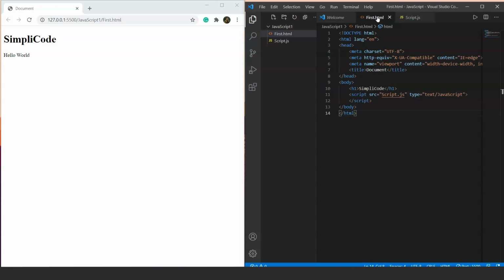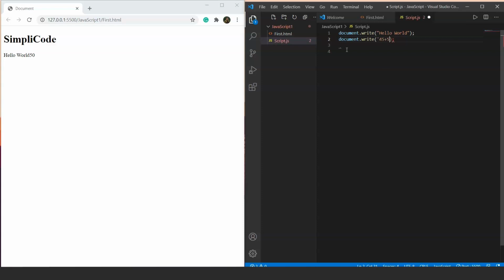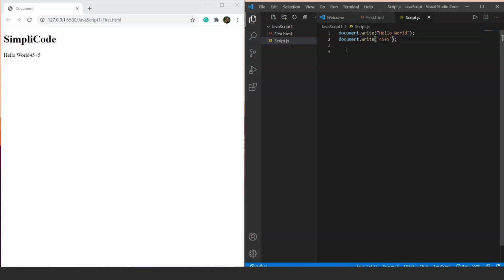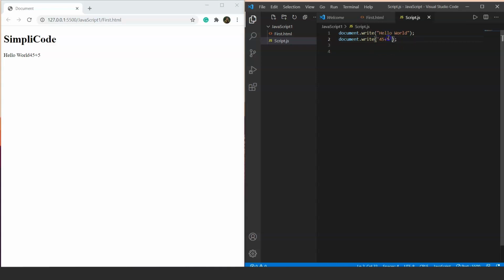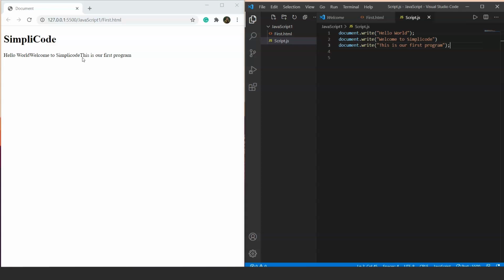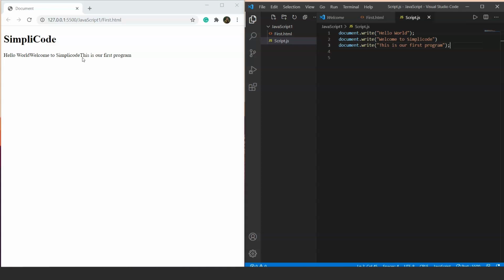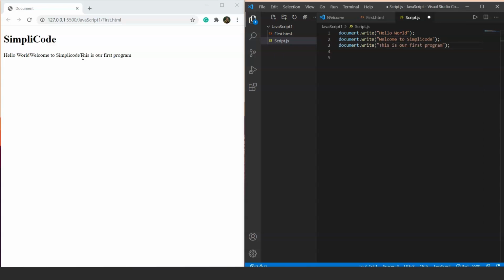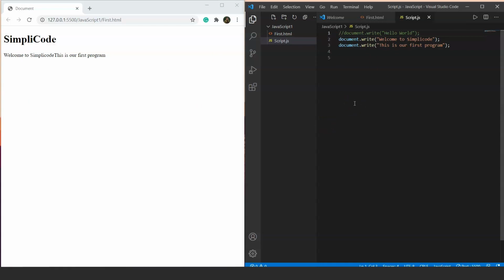JavaScript Statements And Comments With Examples | JavaScript Tutorial For Beginners | SimpliCode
This video on Statements and Comments in JavaScript will help you understand the need of comments in a JavaScript program and the meaning of Statements with the help of examples.

Post Graduate Program in Full Stack Web Development:
A Global Online Coding Bootcamp With Caltech CTME
Accelerate your career as a software developer through this Post Graduate Program in Full Stack Web Development course in collaboration with Caltech CTME. In just a few months, you'll learn modern coding techniques with bootcamp-level intensity and gain all you need to be a full-stack technologist. This Post Graduate Program will help you master both front-end and back-end Java technologies, starting with the basics and progressing to the advanced aspects of Full Stack Web Development. In this web development certification course, you will learn Angular, Spring Boot, Hibernate, JSPs, and MVC to help you launch your career as a full stack developer.

Key Features:
✅ Caltech CTME Post Graduate Certification
✅ Masterclasses from Caltech CTME faculty
✅ Receive 25 CEUs from Caltech CTME
✅ Access to Caltech CTME Circle Membership
✅ Physical Certificate from Caltech CTME (on request)
✅ 20 lesson-end and five phase-end projects